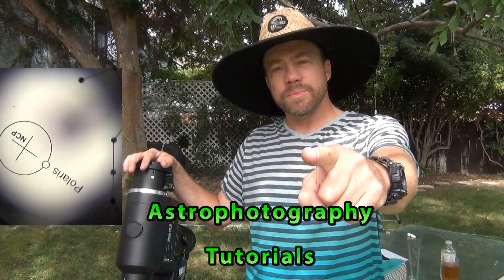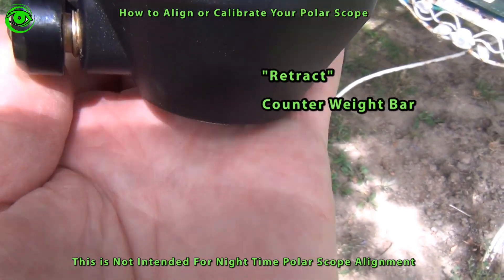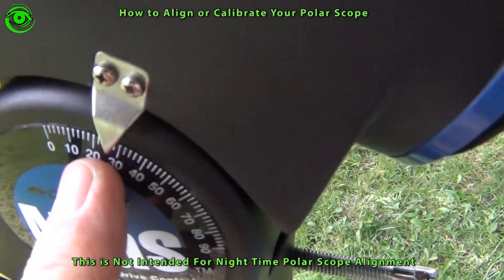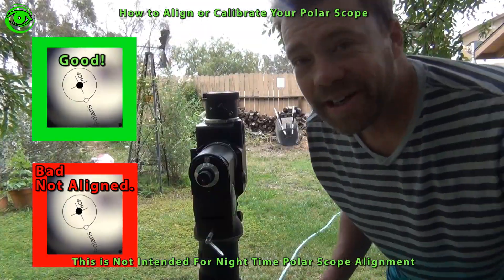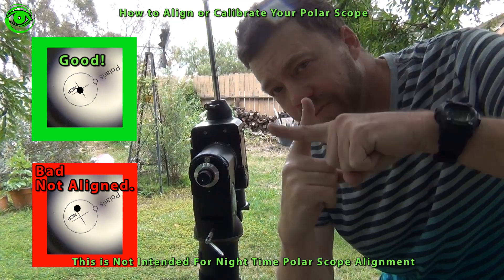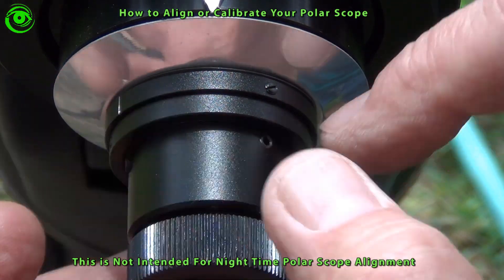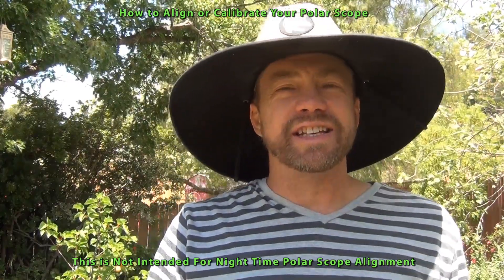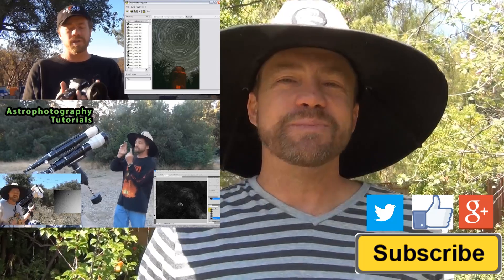Easy Polar Scope Calibration / Alignment For Telescope Mounts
Often overlooked, the Polar Scope needs to be calibrated and aligned.  Here I show step by step on how to align your polar scope.  This is first in a three part series I'm creating about mounts.  Follow these steps and dial in your polar scope and your mount will track the stars better at night.

Please contribute comments or suggestions to improve this video.